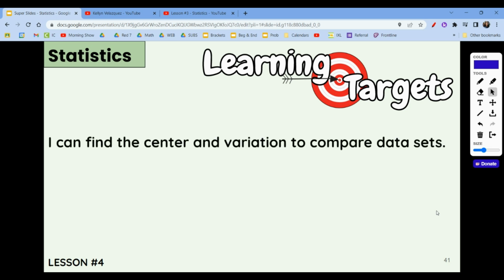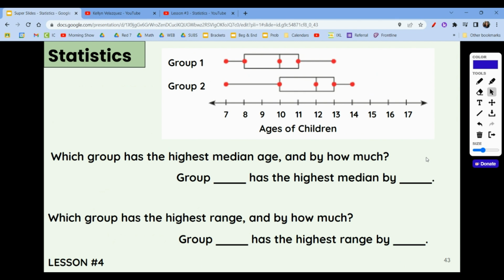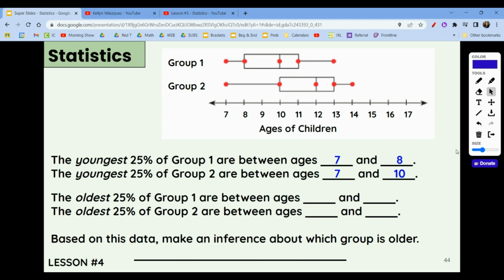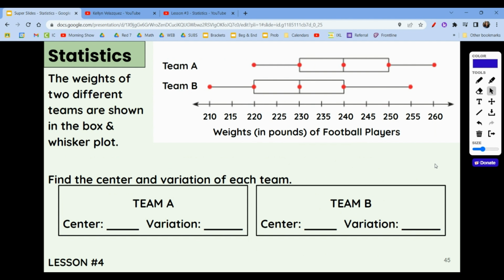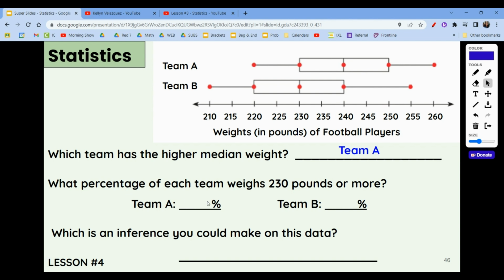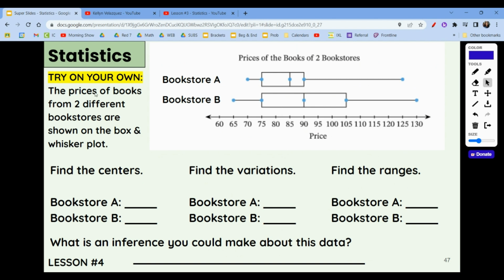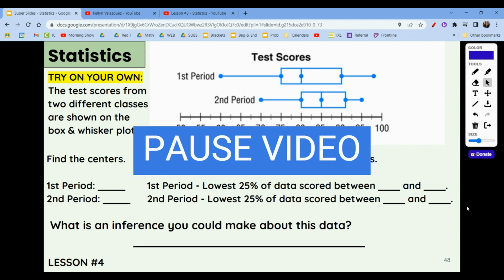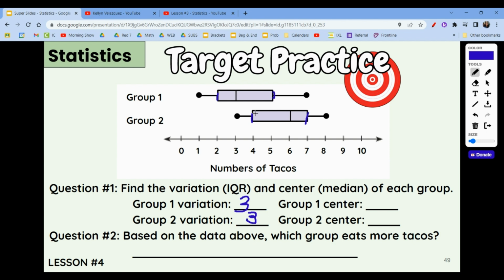Lesson #4 - Statistics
Making inferences about box and whisker plots.